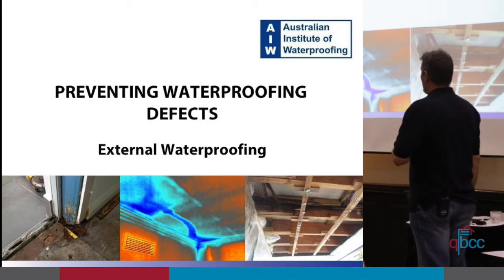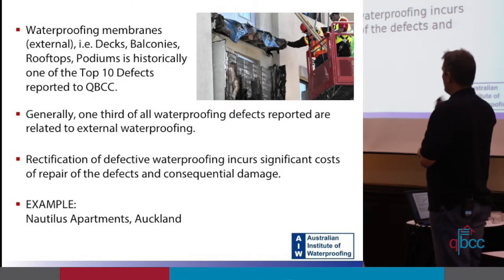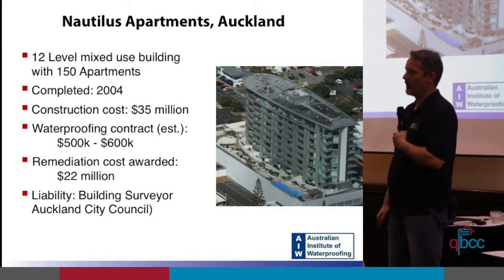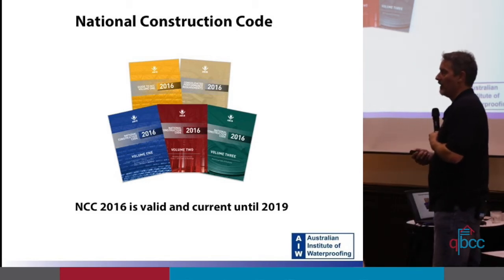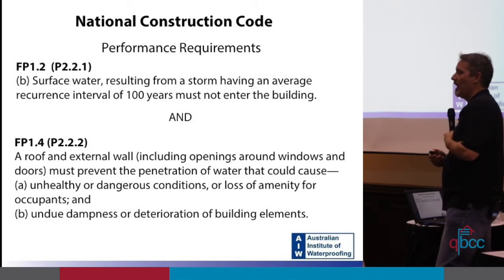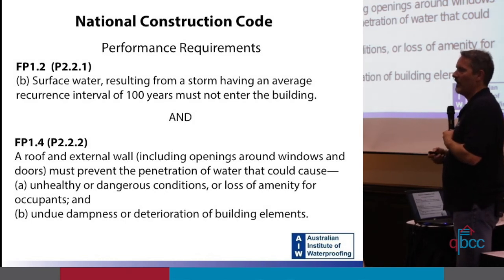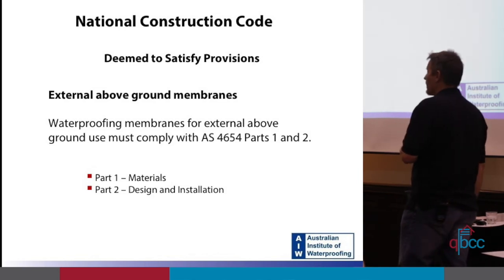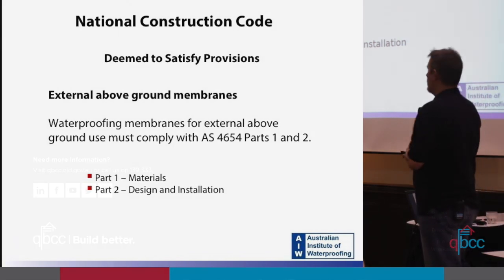Waterproofing Tradie Tour - National Construction Code (Part 1)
Waterproofing is consistently one of the most common defects reported to the QBCC and mistakes can be costly. In June 2017, we conducted a number of waterproofing seminars around the state. Frank Moebus presented, providing in-depth information about avoiding installation problems.